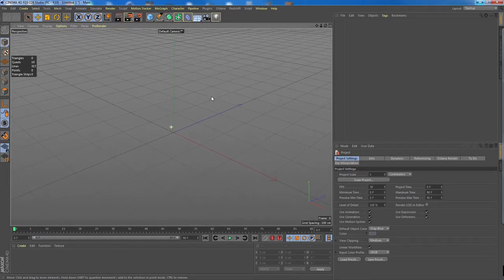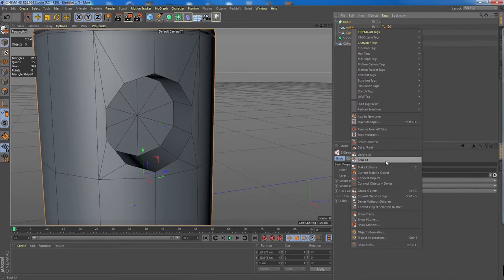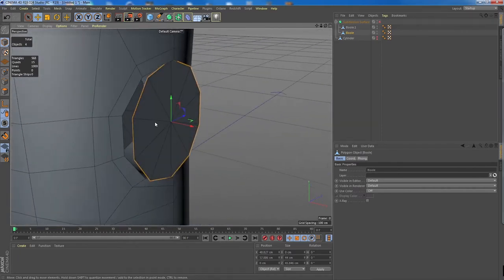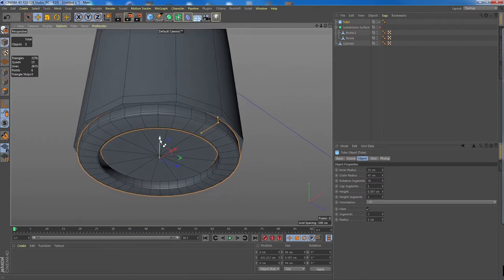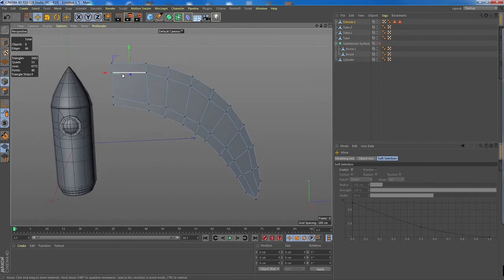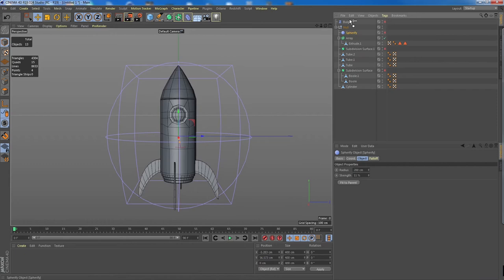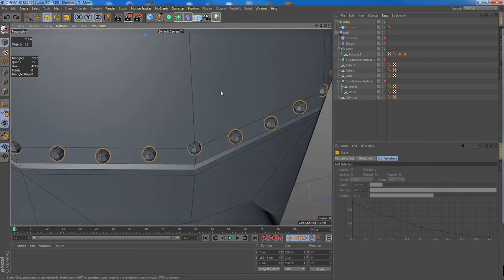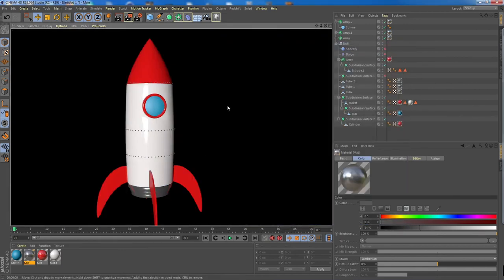cartoon rocket c4d modeling tutorial easy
this is the time to start your first model in c4d